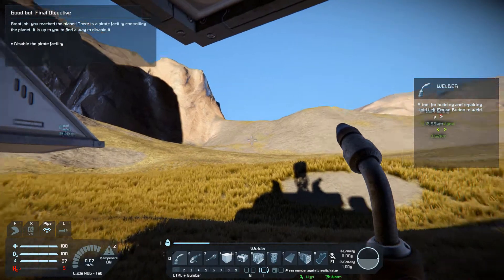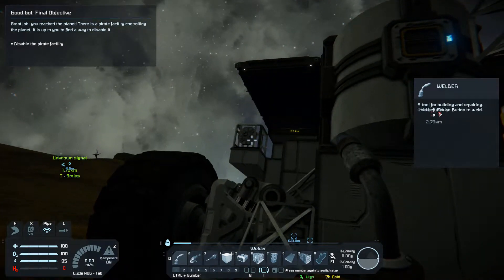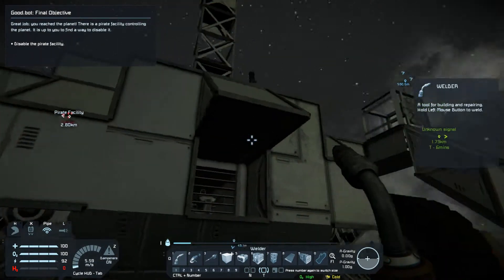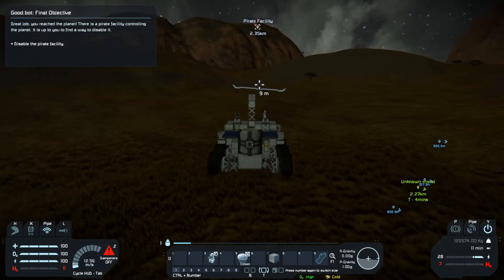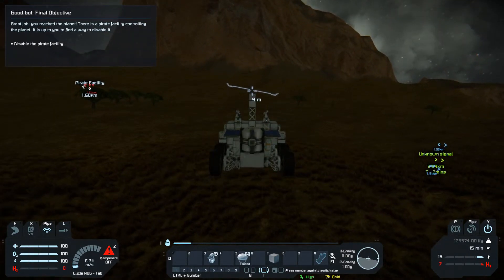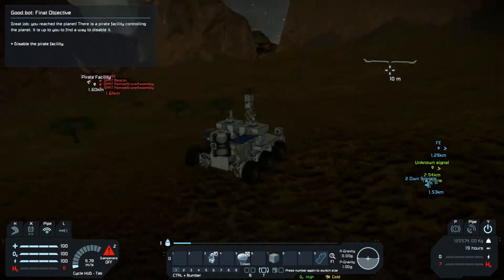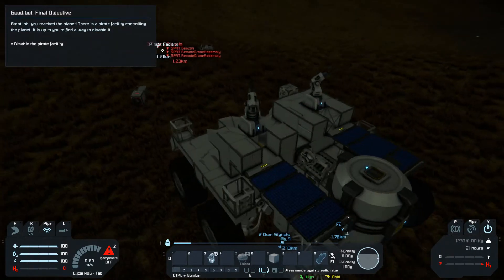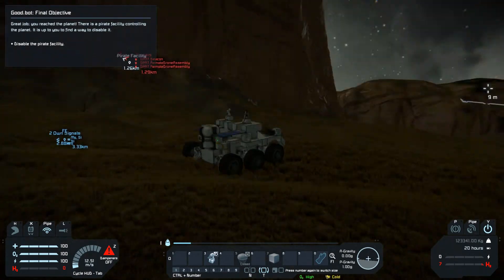Less Pay Space Engineers: Surviving the tutorial Pt. 5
After gracious decent to the surface of the new world we equally gracefully fall immediately back into old habits - creating a make-shift base, digging holes and scrounging for components to get by. Suffering is the name of the game. Hold on - what did it say in steam library?